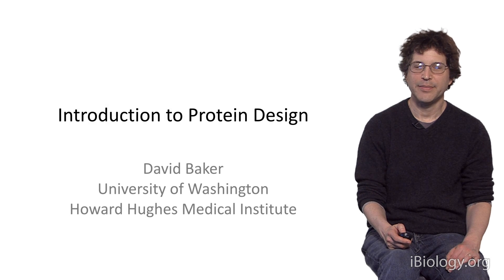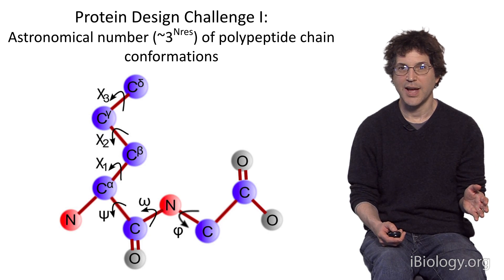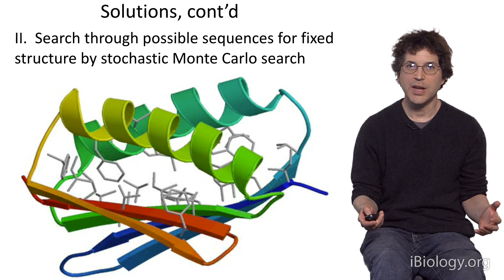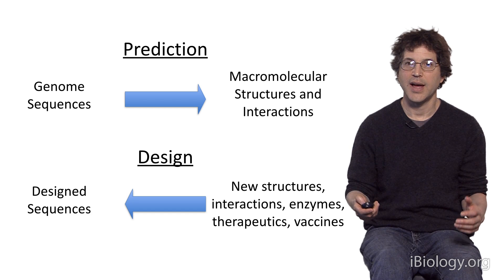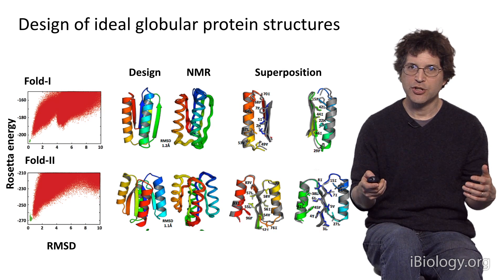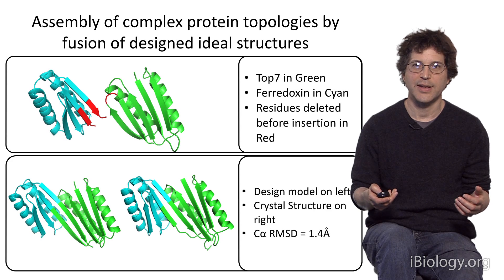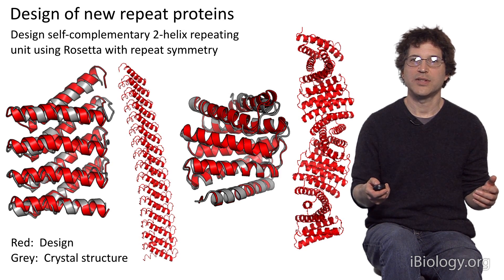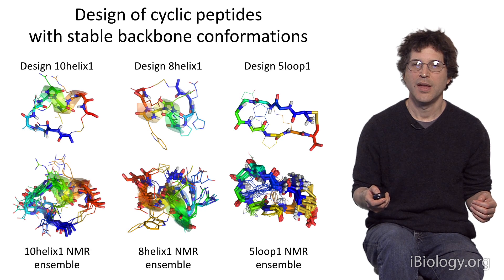David Baker (U. Washington / HHMI) Part 1: Introduction to Protein Design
Lecture Overview:
 Baker begins his talk by describing two reciprocal research problems. The first is how to predict the 3 dimensional structure of a protein from a specific amino acid sequence, while the second is how to determine the amino acid sequence that will generate a new protein designed to have a specific structure.  Baker’s lab is addressing the second of these challenges by developing computer programs (such as Rosetta@Home) that calculate the lowest energy, or most likely, structures for differently folded amino acid sequences.  Baker explains how his lab can design a new protein structure, not found in nature, and using the computer programs they have developed, determine the amino acid structure. It is then possible to back translate to the DNA sequence and synthesize the gene that can then by used to make the protein.  When the structures of these synthesized proteins are determined by crystallography and compared to the predicted structures of the designed proteins, they are found to overlap very closely demonstrating that the protein design algorithms work well.
 In the second of his talks, Baker tells us how his lab has moved beyond designing new protein structures to designing new protein functions.  The first example he describes is the development of an inhibitor of the influenza virus.  Baker’s lab designed a protein structure that fits into a highly conserved region of the hemagglutinin protein found on the surface of influenza.  Preliminary lab data suggests that this designed protein protects mice from infection with the flu virus.  Baker also describes experiments in which proteins were designed to fit together and build multicomponent materials such as nanocages, nanolayers and nanowires.

Speaker Bio:
David Baker received a BA in Biology from Harvard University and a PhD in Biochemistry from the University of California, Berkeley.  Currently, Baker is the Head of the Institute for Protein Design and a Professor of Biochemistry at the University of Washington, and a Howard Hughes Medical Institute Investigator. His research utilizes both experimental and computational methods to study the design of protein structures, and the mechanisms of protein folding, protein-protein and protein-small molecule interactions.
Baker’s lab developed the crowd-sourced protein folding design programs Rosetta@home and Foldit.  Learn more about these programs in Baker’s iBioMagazine talk and at his lab webpage
Baker has won numerous awards for his work including the Raymond and Beverly Sackler International Prize in Biophysics in 2008.  Baker is a member of the National Academy of Sciences and the American Academy of Sciences.